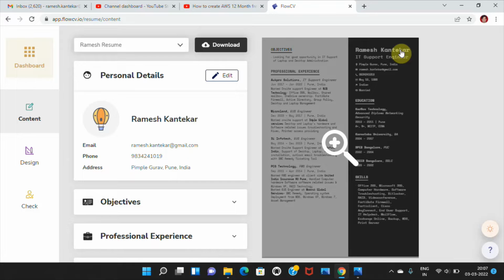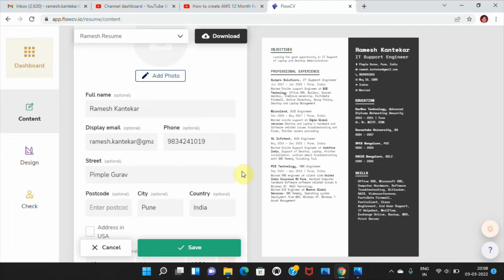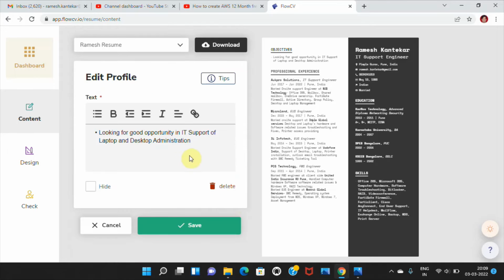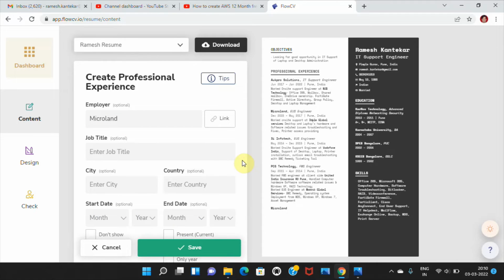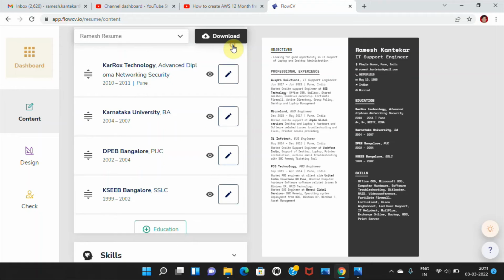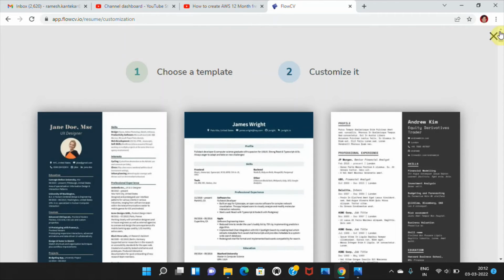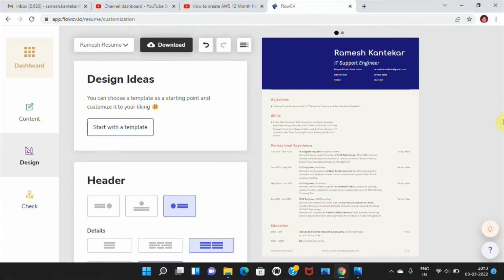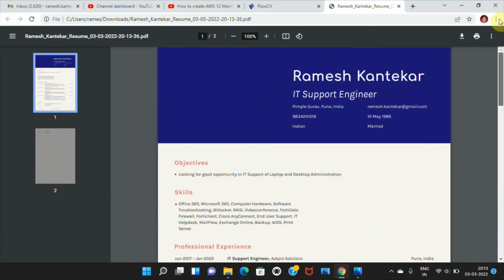Prepare your resume online on single page | RK IT HELPDESK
in this session we are going to learn about how to make perfect resume online